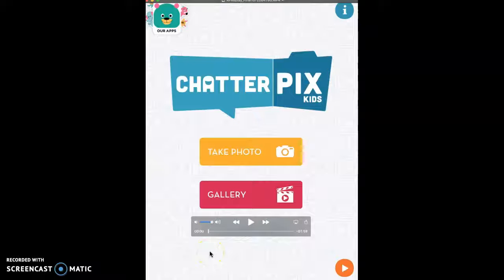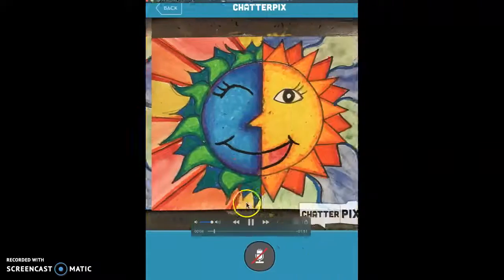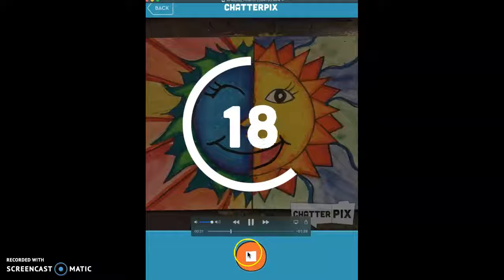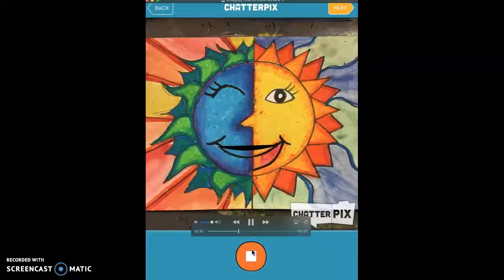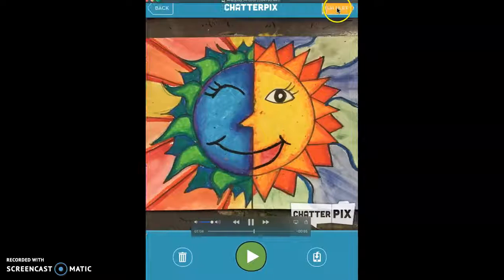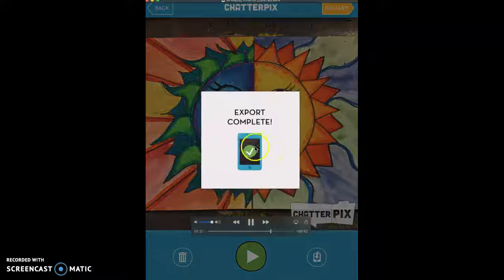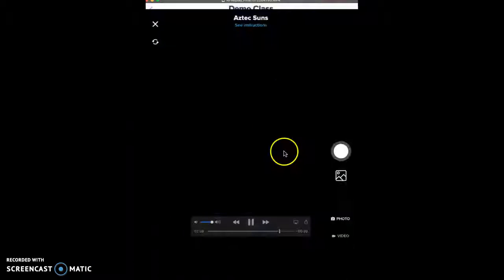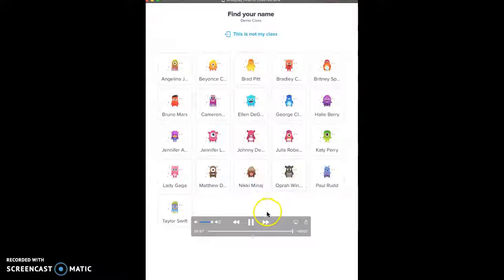Aztec Suns Chatterpix